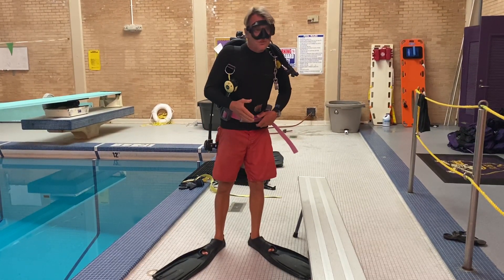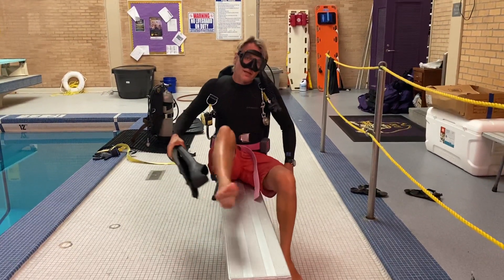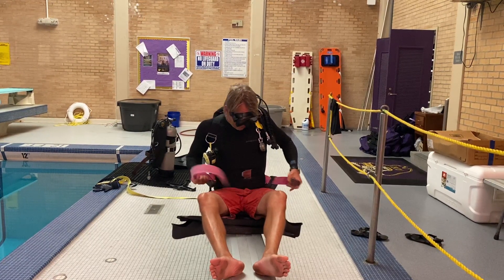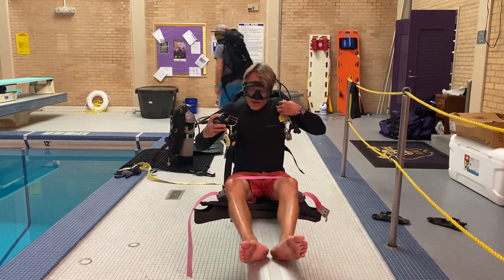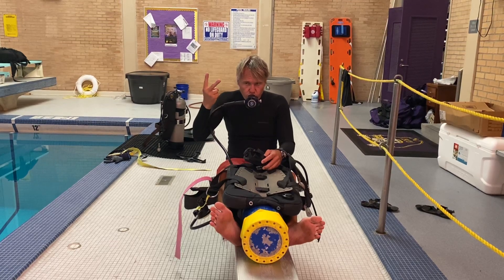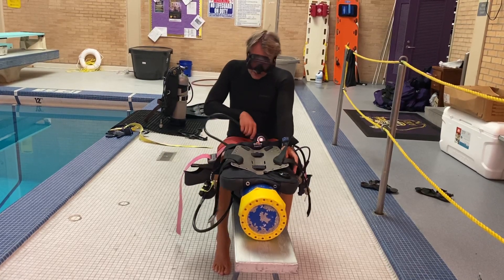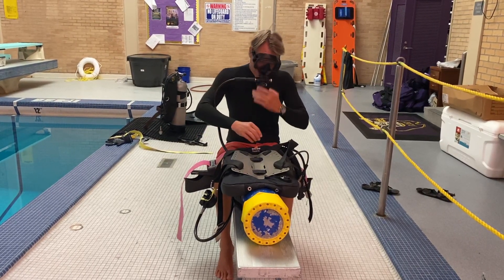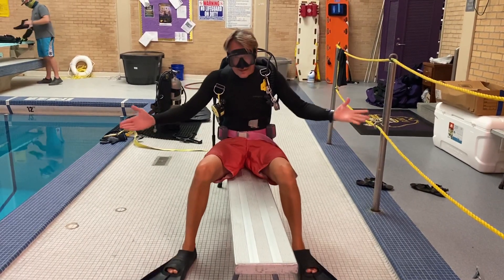Ditch and Don on Bottom